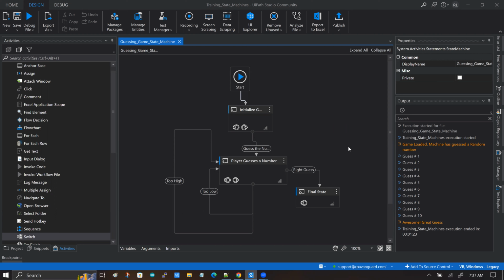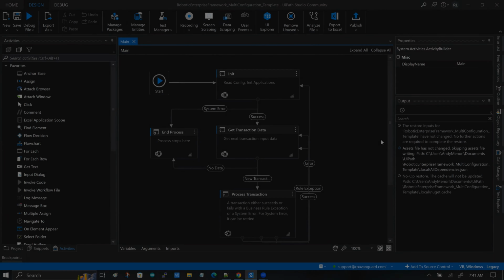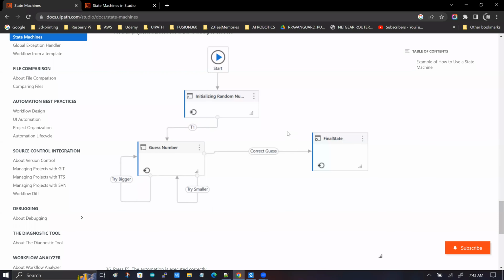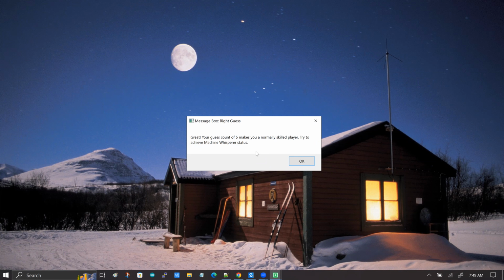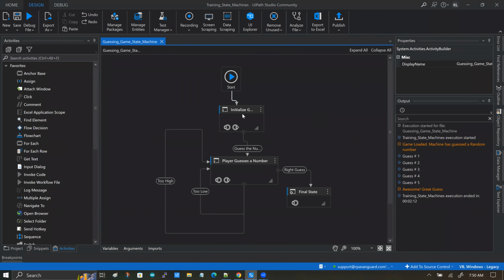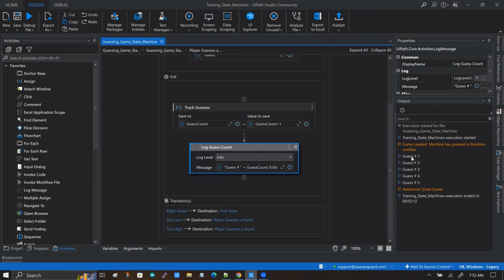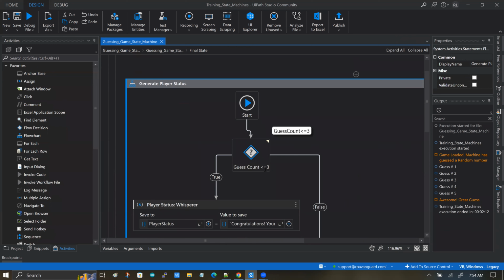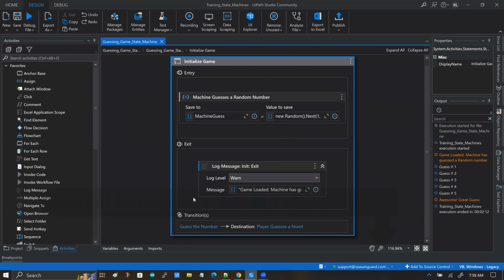UiPath State Machines: A Closer Look at the Exit Feature - Tutorial 1/2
This week: UiPath State Machines: A Closer Look - Tutorial 1/2

In this video, we are going to look closer at UiPath State Machines and see how we can use the Exit feature of a State activity.
The video tutorial demonstrates an enhanced Guessing Game that shows you how you might use this feature. Hopefully, you will find this feature
helpful in building enhanced state machine based UiPath Automations.

This short video track covers the following:

1.  00:00 - Intro
2.  00:15 - PROLOGUE
3.  01:56 - Closer Look at the State Machine Project Template
4.  04:08 - Enhanced Guessing Game Demo
5.  06:39 - Guessing Game Enhancements
6.  12:21 - EPILOGUE